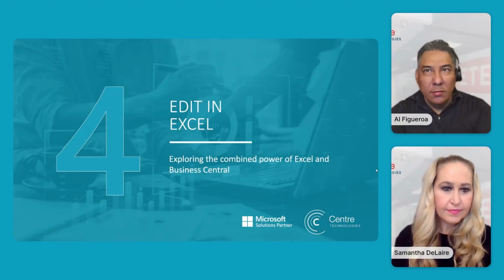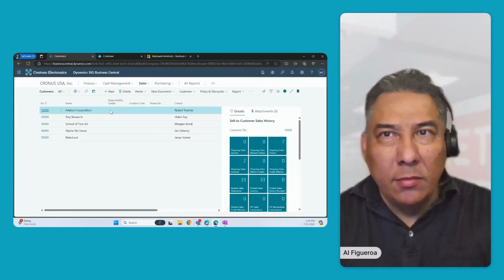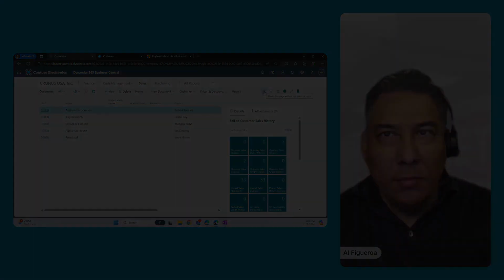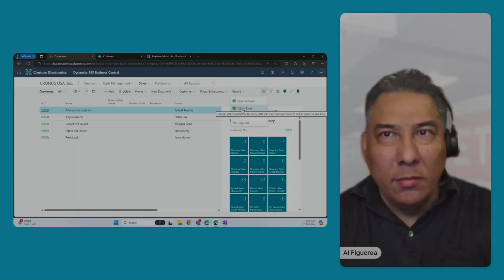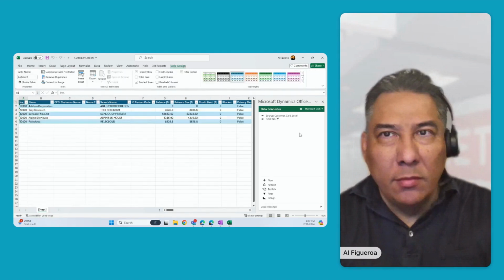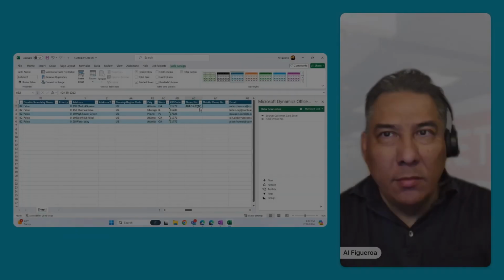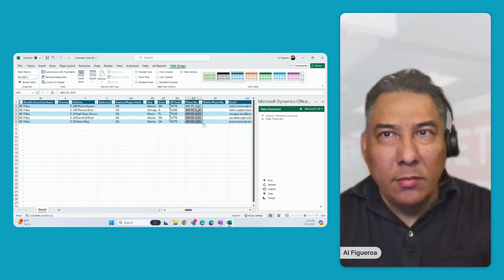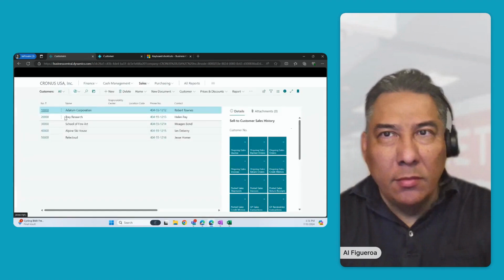Hidden Gem 4: Edit in Excel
Want to make contact changes to your Business Central dashboard the easy way? Copy, paste, and update all your information in Excel and it will automatically sync to your BC dashboard. Learn how here!